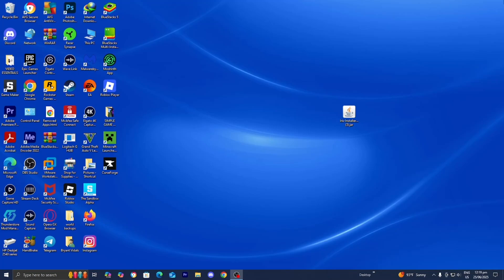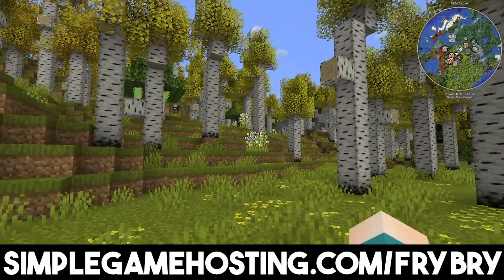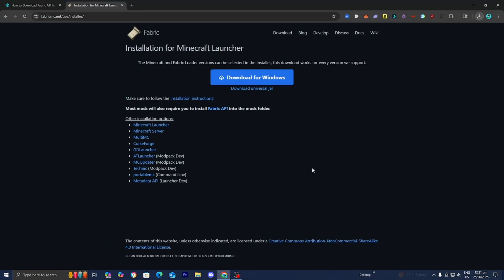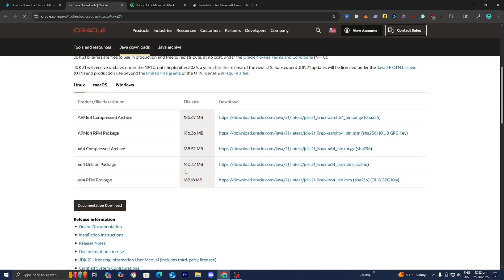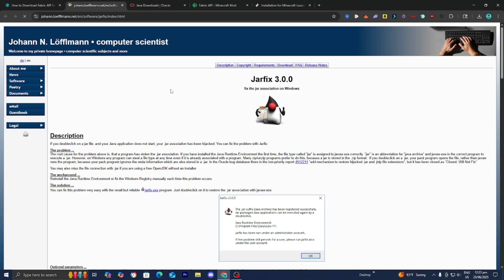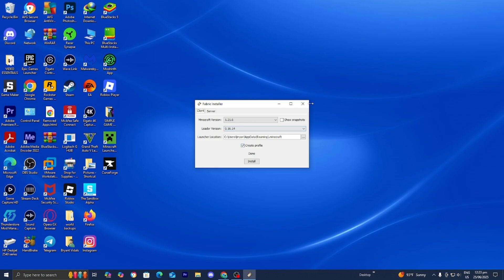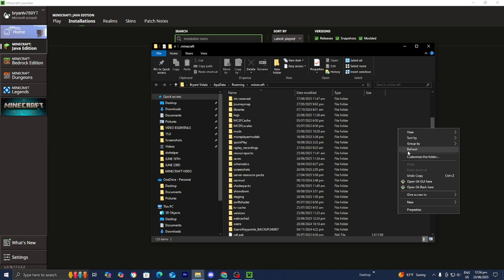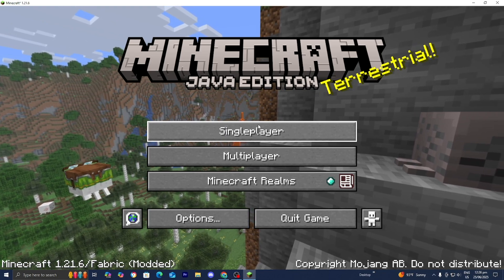How To Download Fabric API In Minecraft 1.21.6! - Tutorial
Want to mod your Minecraft 1.21.6 game? This step-by-step tutorial shows you how to download and install the Fabric API for Minecraft 1.21.6, the essential mod loader for running Fabric mods! Learn the easiest way to set up Fabric API for both Java and Bedrock editions and start enhancing your Minecraft gameplay with the best mods. Perfect for beginners and modding enthusiasts. Follow this guide to master Minecraft modding!